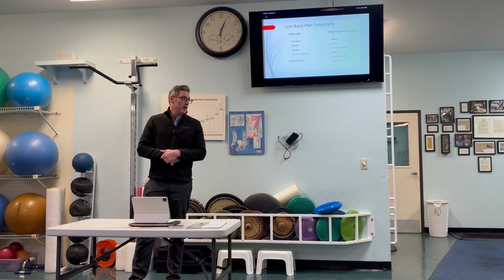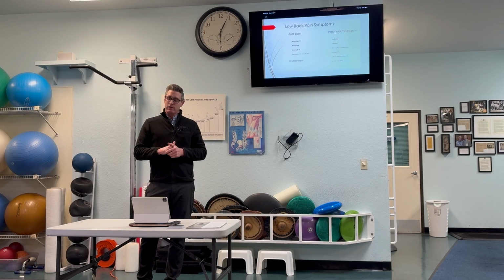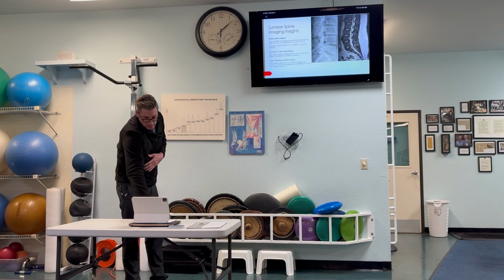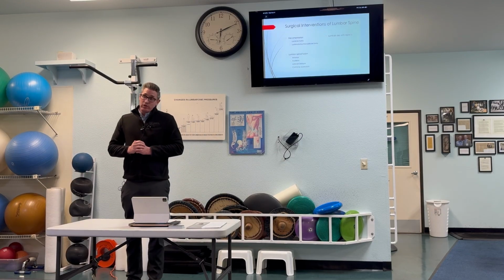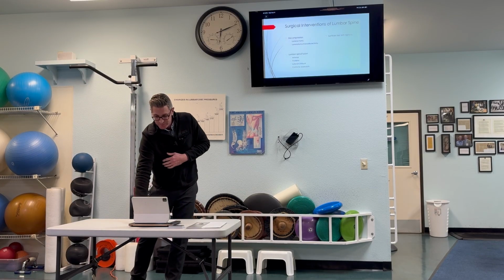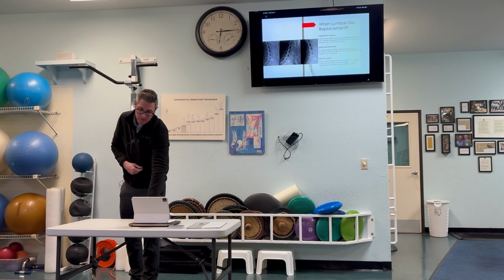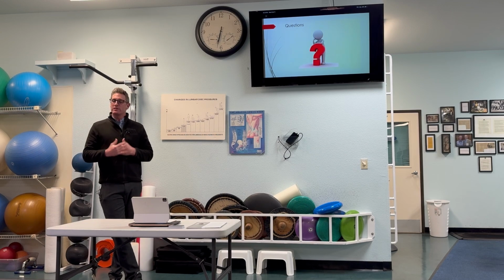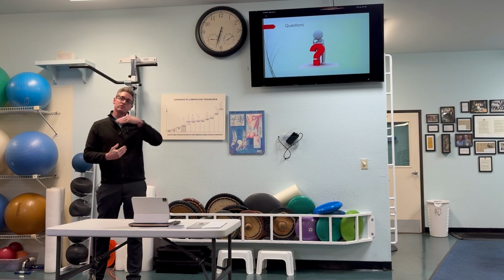When to Consider Spinal Surgery: Lumbar Fusion vs. Disc Replacement with Brian Blackburn, DO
When Should A Person Consider Spinal Surgery?
Lumbar Fusion vs. Disc Replacement
Presented By: Brian Blackburn, DO

Many people live with chronic low back pain. While many individuals are able to manage symptoms through conservative care — including physical therapy, injections, massage, and lifestyle changes — there is a population for whom surgery may be necessary to improve functional quality of life.

We were honored to host Dr. Brian Blackburn, a board-certified orthopaedic spine surgeon with Complete Spine Care, for an educational presentation exploring how surgical decisions are made for lumbar spine conditions.

In this lecture, Dr. Blackburn discusses:

• How surgeons advise lumbar spine patients to manage back pain and potentially avoid surgery
• Clinical reasons a surgeon may recommend lumbar fusion or disc replacement
• Who may be a candidate for each procedure, including the pros and cons of both options
• What each procedure involves and what rehabilitation looks like after surgery
• Long-term outcomes and how the aging process affects spinal hardware over time

At Folsom Physical Therapy, patient education is a key part of care. Events like this help individuals better understand their options so they can make informed decisions about their health and movement.

If you have questions about back pain, rehabilitation, or surgical recovery, our team is here to help.